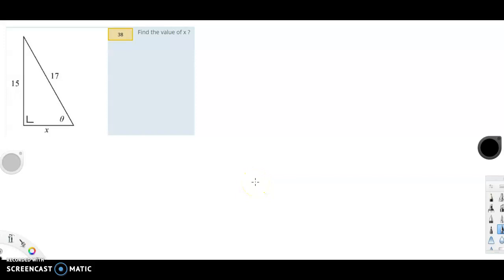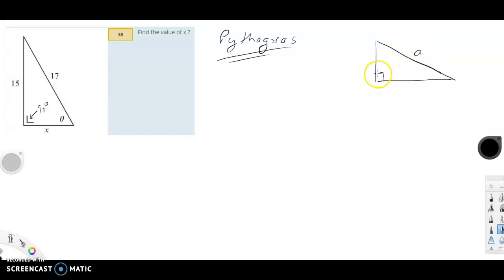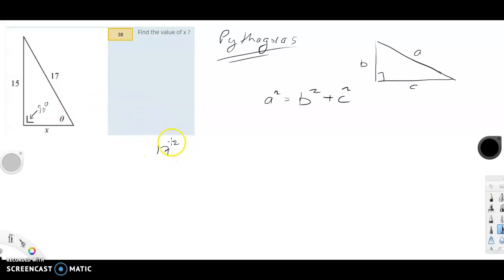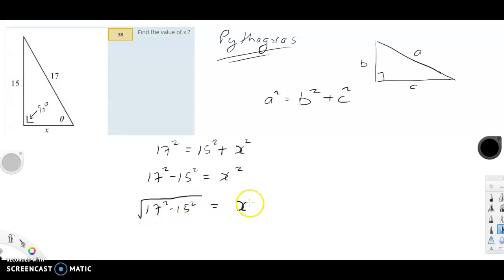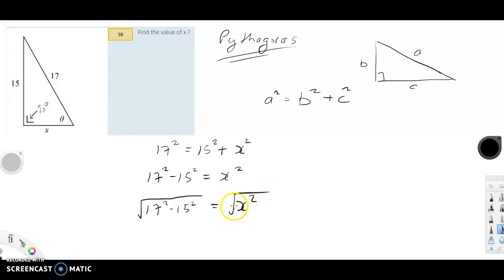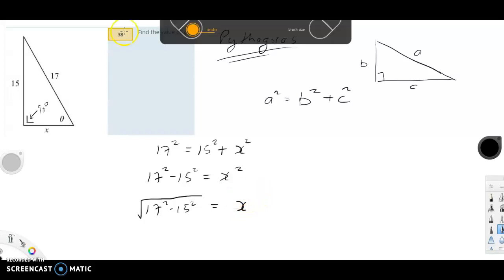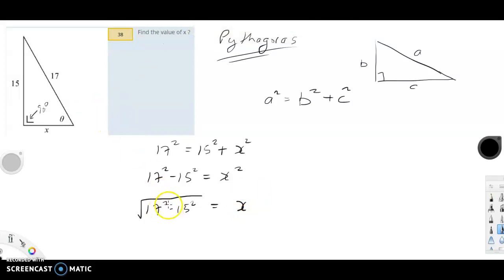Q 38 Trig. Missing side, right angled triangle